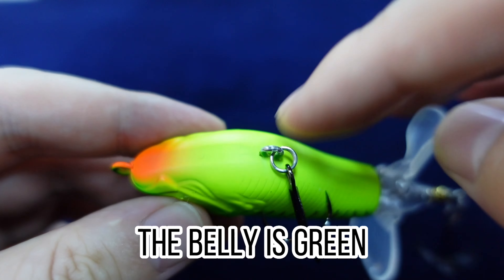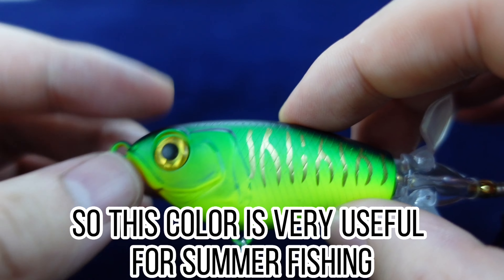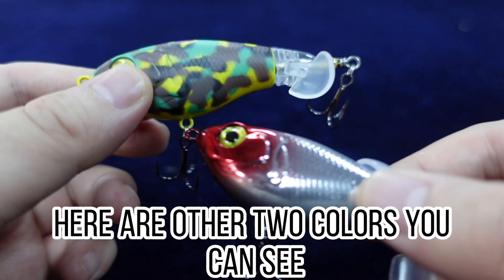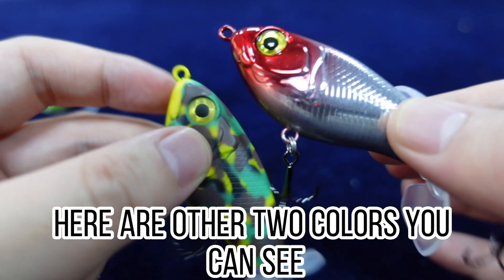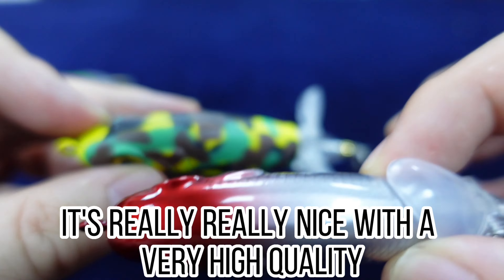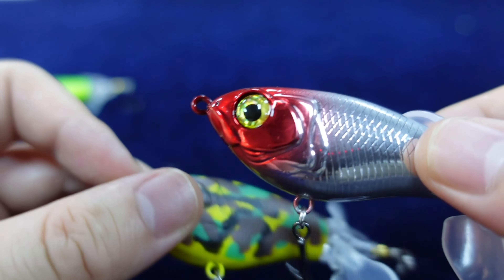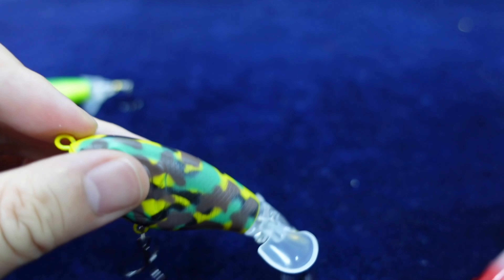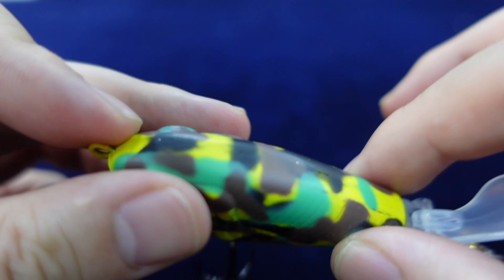GOOD THINGS RECOMMEND-NICE FISHING LURE(2022)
NOW COME TO OUR STORE TO GET YOUR OWN SAMPLES FOR FREE!!!
BY THE WAY, NOW WE HAVE A SPECIAL ACTIVITY ABOUT 10%OFF
FOR MORE INFORMATION YOU CAN JUST CONTACT TO OUR SALES
AND WE DO HAVE OUR OWN STORE ON ALIBABA.COM
SO IF YOU WANT TO GET FREE SAMPLES
OR JUST SEND AN EMAIL TO ME,
YOU CAN SEND ME YOUR QUESTIONS, YOUR INQUIRY, OR EVEN MAKE A FRIEND.